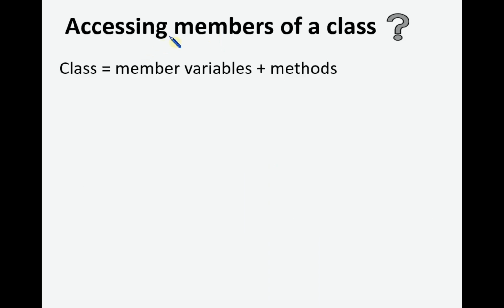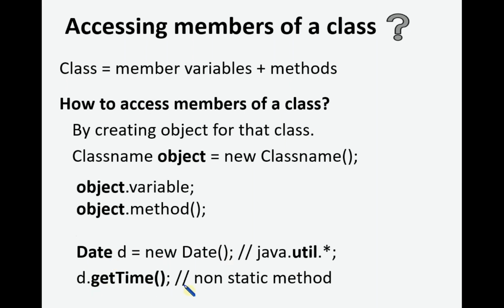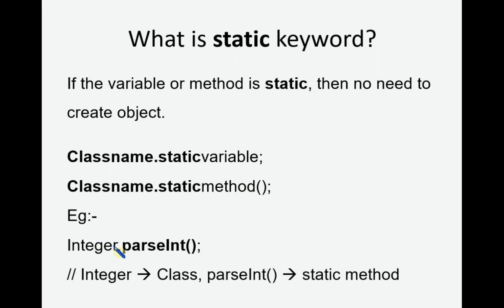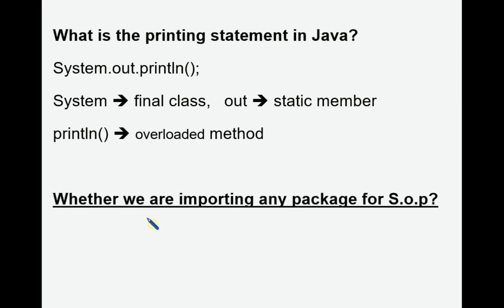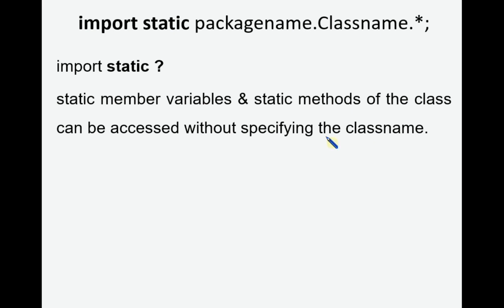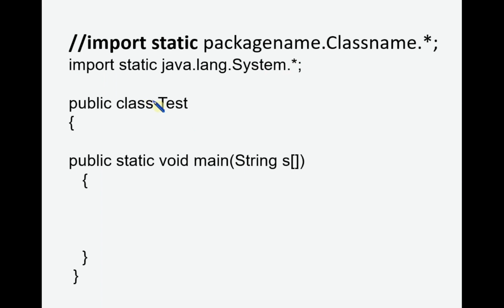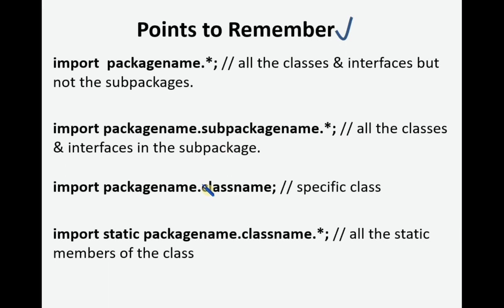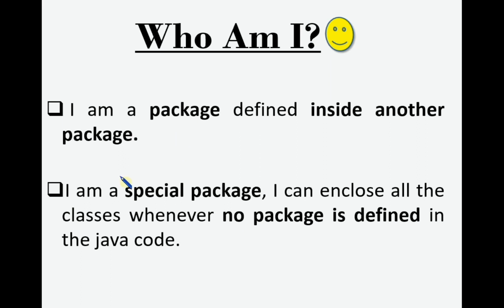import static package.classname.*; Java Programming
import Vs import static statement, static keyword